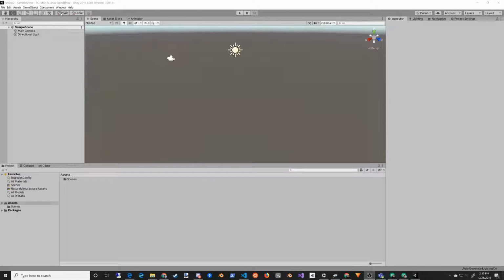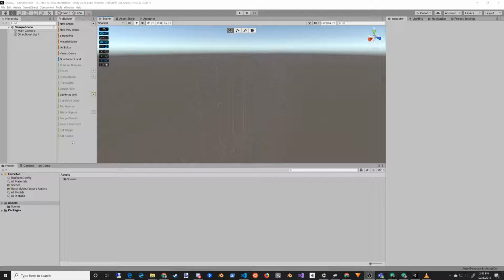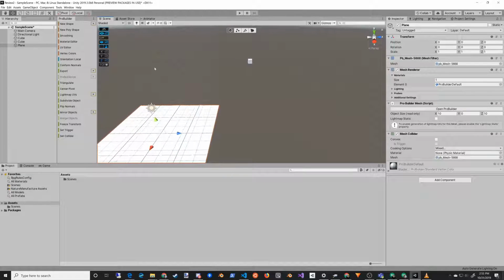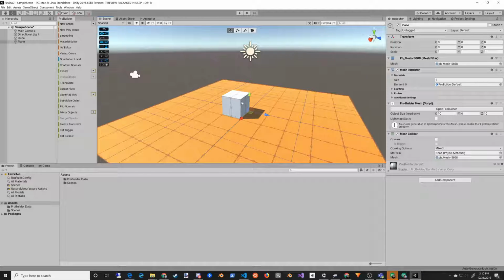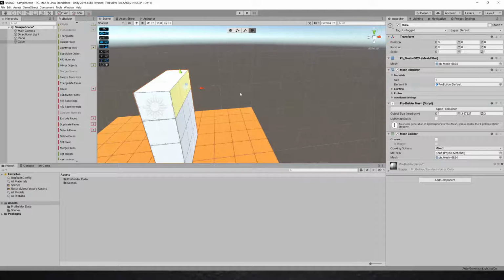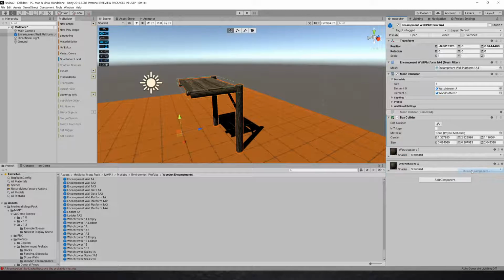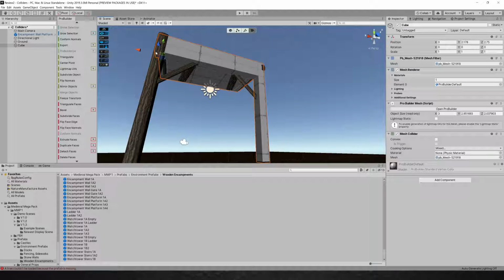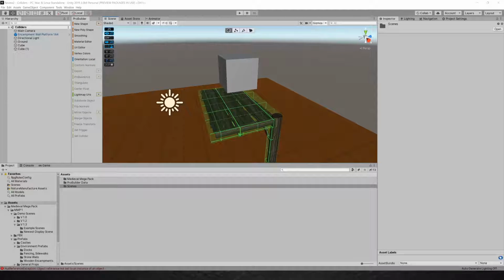Unity Tutorial: Pro Builder 1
In this video we're getting started playing around with Pro Builder, a free addon for Unity.

I hope you like the video, let me know if you want to see more of this stuff or something else.